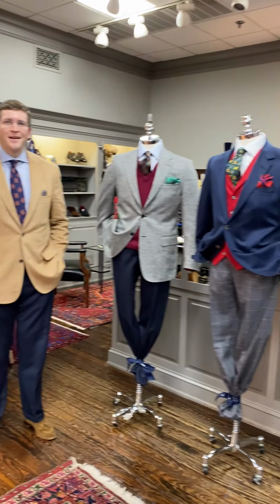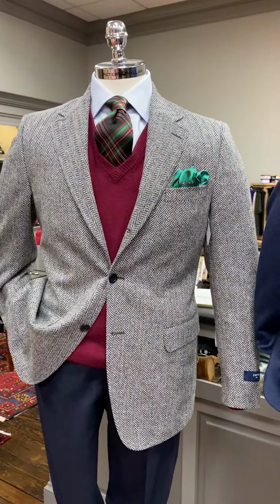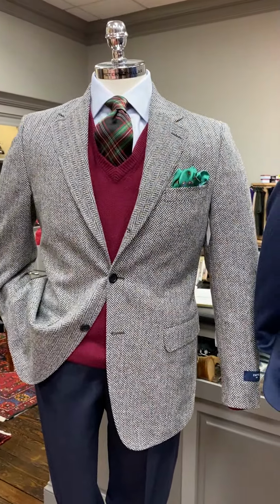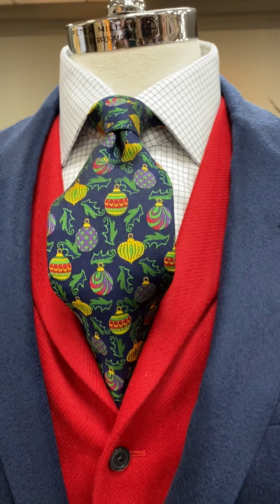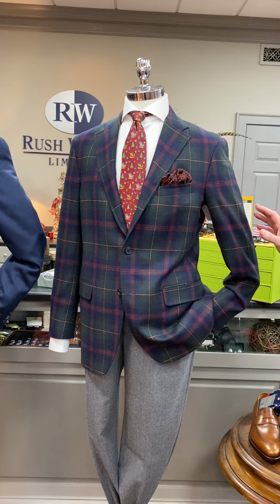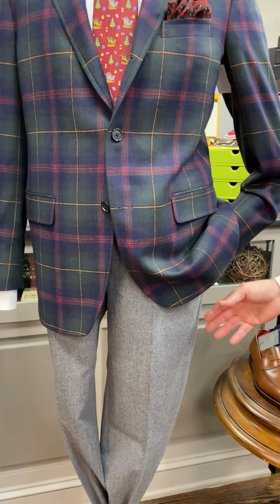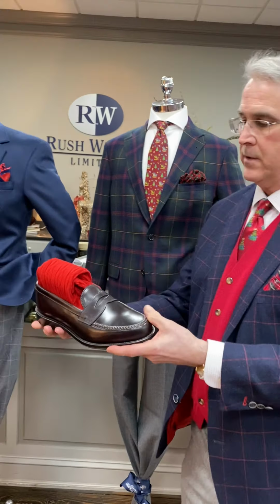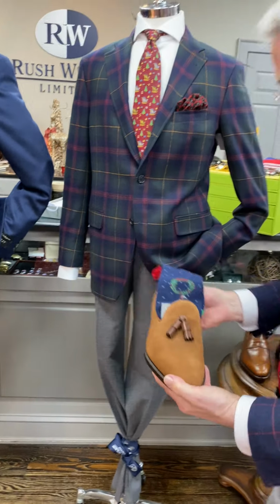Window Shopping Wednesday, Dec. 16, 2020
Holiday Dress Window. Beautiful festive attire from Empire, Hagan, Alan Paine, Rochester Manufacturing, Eton, R. Hanauer, Coppley, Armin Oehler and Alden.